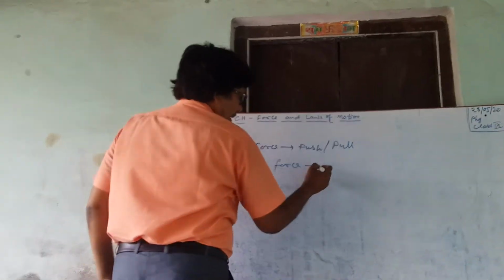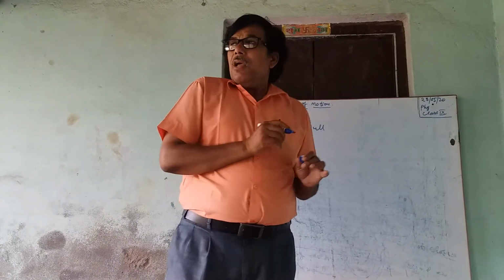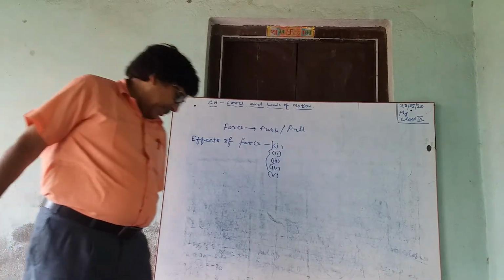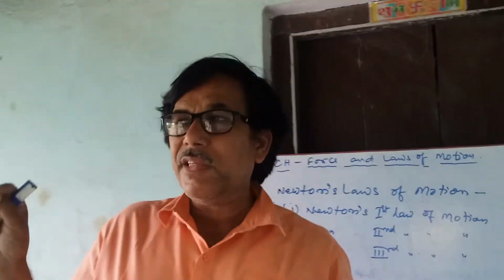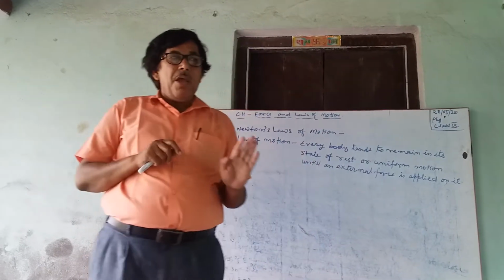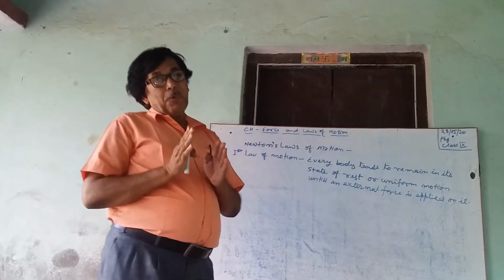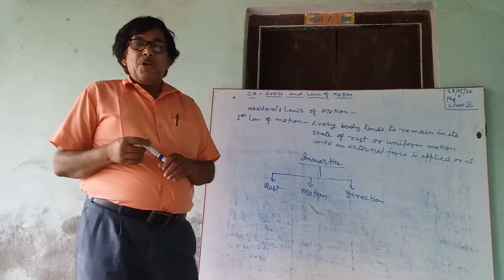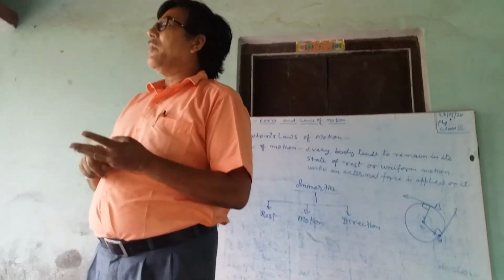Force and motions part 1/Class 9th phy.by kk singh mps Basantpur